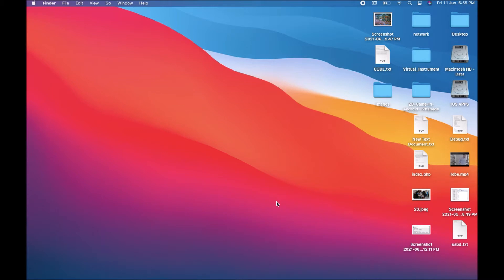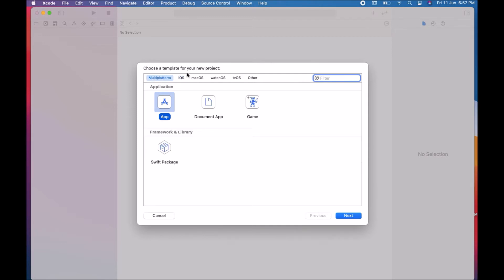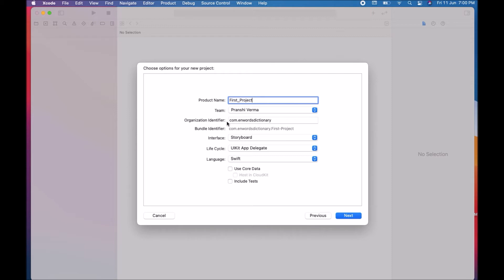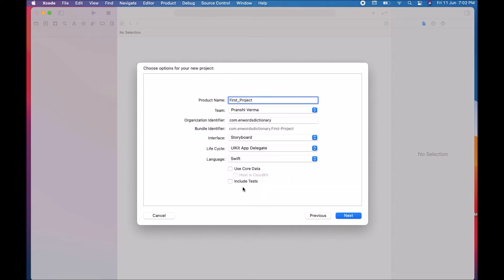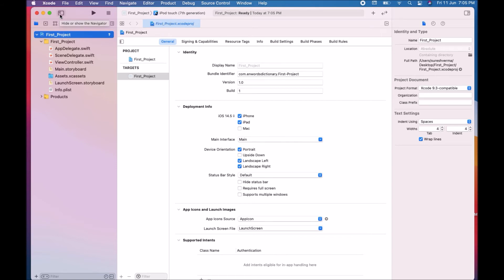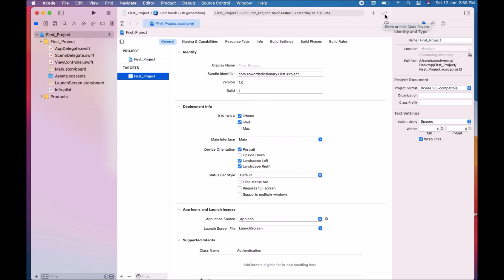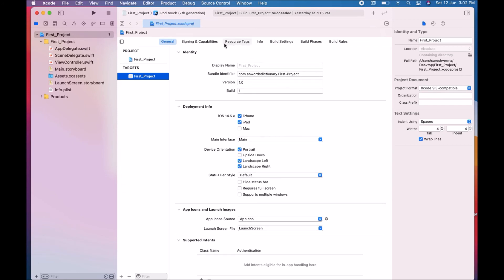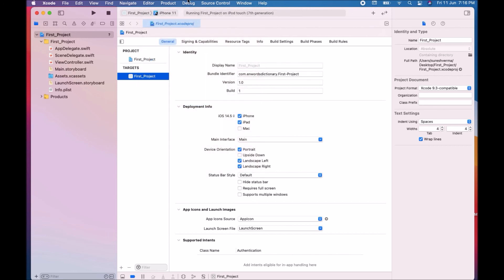How to Create A New Project in Xcode 2021 | A Quick Xcode Tour | How to run IOs App in Xcode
In this video, we will create an Xcode project!
How to create an iOS Project from Scratch in Xcode